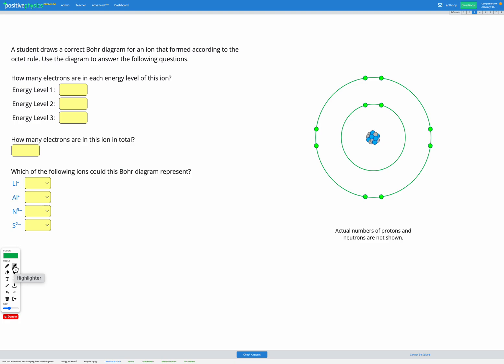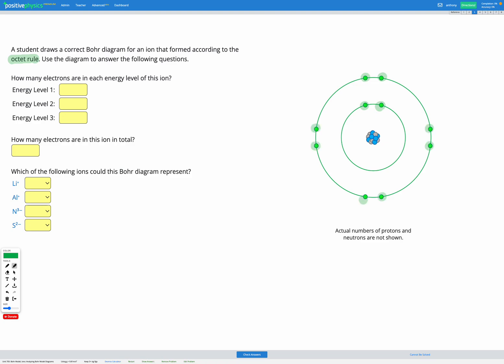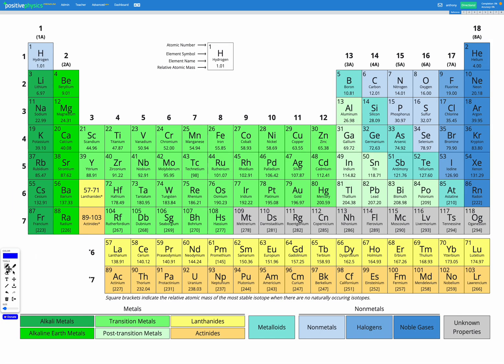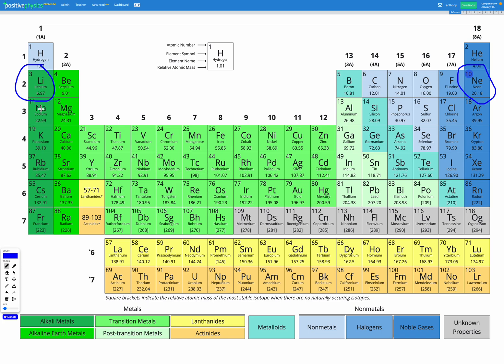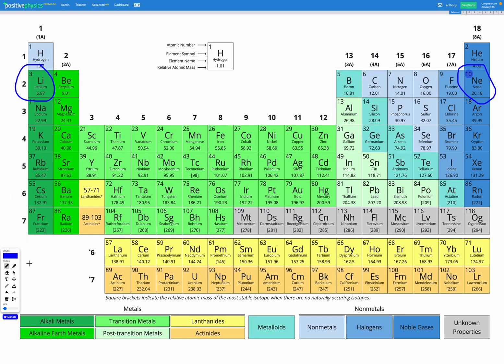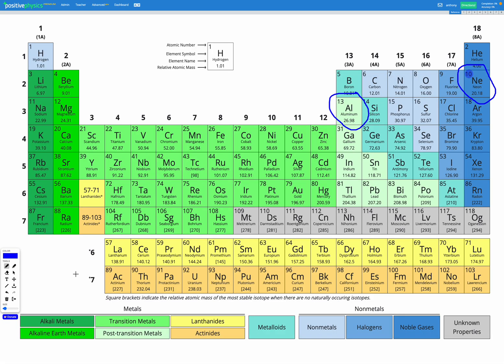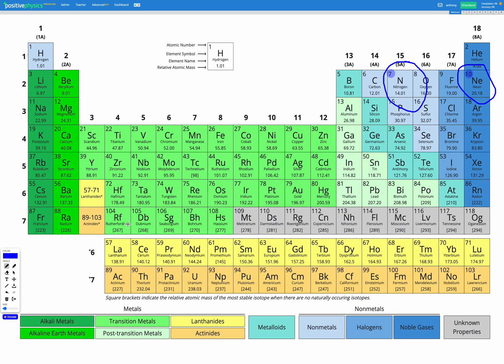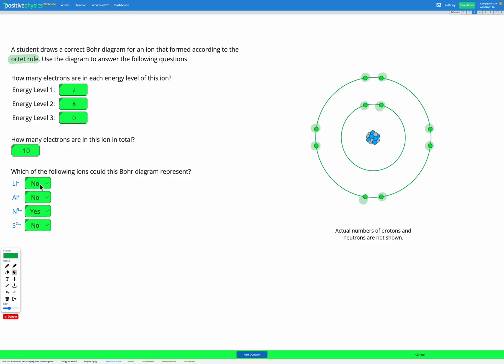Chemistry - Bohr Model - Ions: Analyzing Bohr Model Diagrams